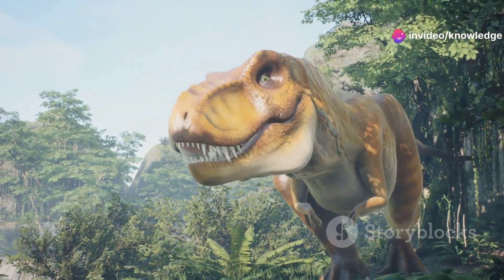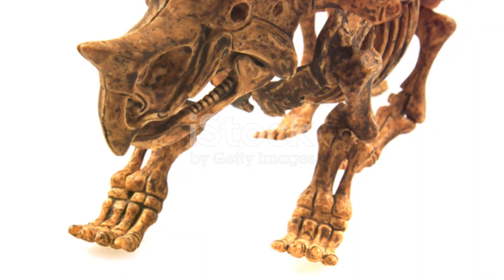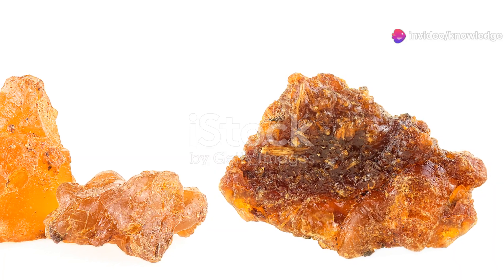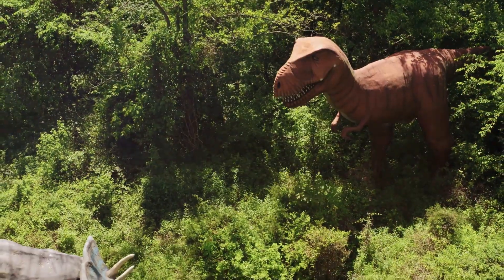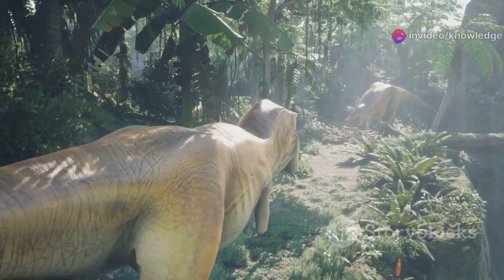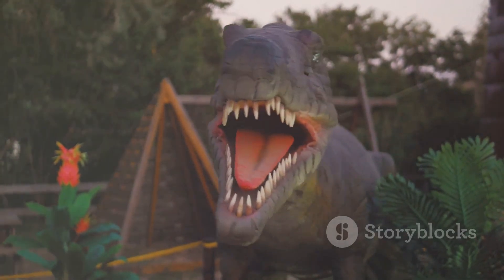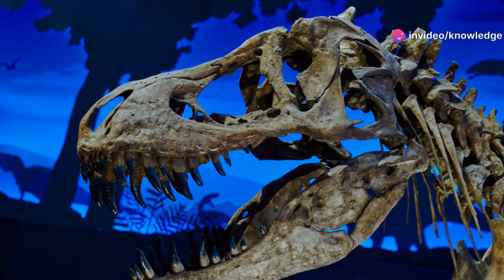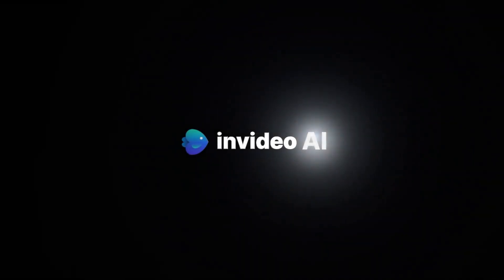Meet Oculudentavis: The Tiniest Dinosaur Ever Discovered!DinosaurDiscovery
Discover Oculudentavis khaungraae, the smallest dinosaur ever found, encased in 99-million-year-old amber! Learn how this tiny creature, with a skull just 1.5 cm in size, provides groundbreaking insights into prehistoric life and evolution during the Cretaceous period. Explore its incredible adaptations, such as keen vision and sharp teeth, which made it an agile predator. Delve into the fossilization process, the role of amber in preservation, and the ongoing debate about its place in the dinosaur family tree. This discovery not only highlights the diversity of ancient ecosystems but also the continual evolution of our understanding of life on Earth.